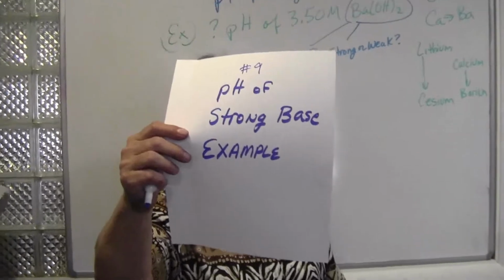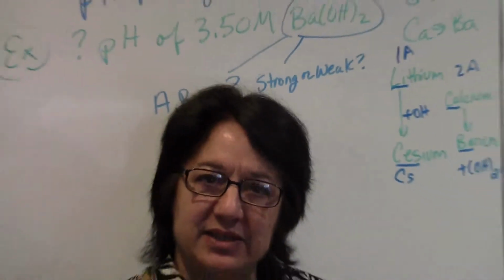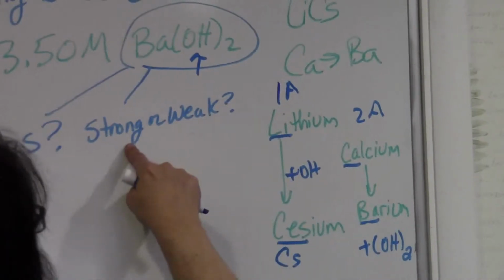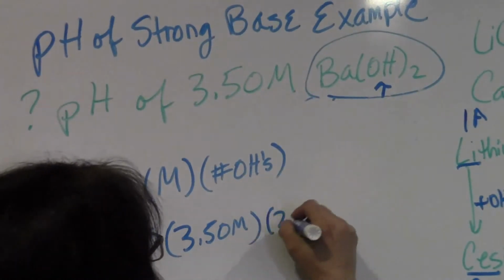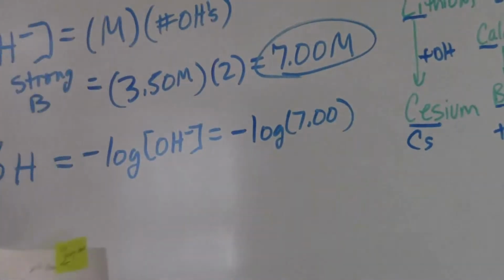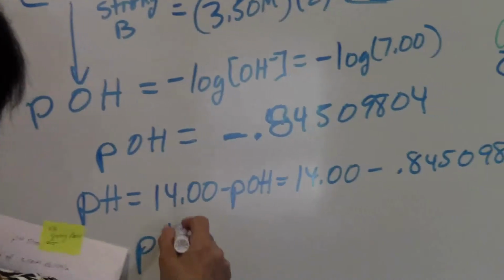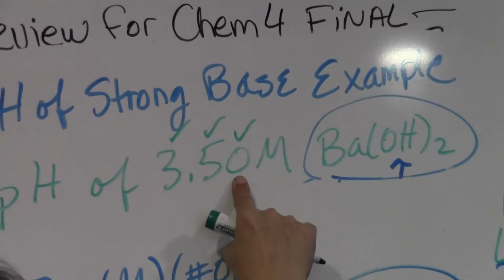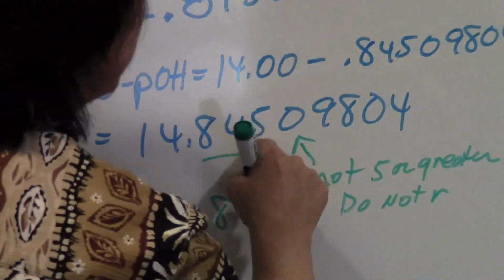21- Dr.L pH of Strong Base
Twenty-first in a series of Chemistry videos by Dr.L.